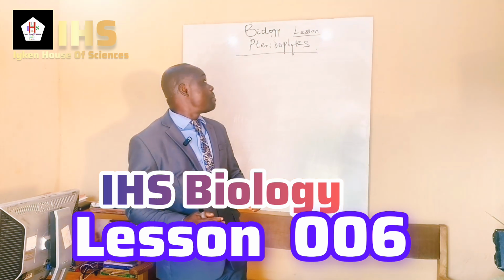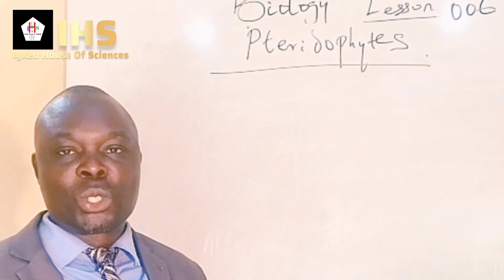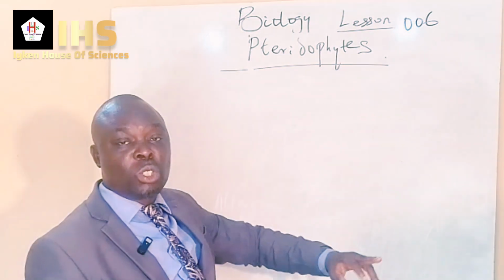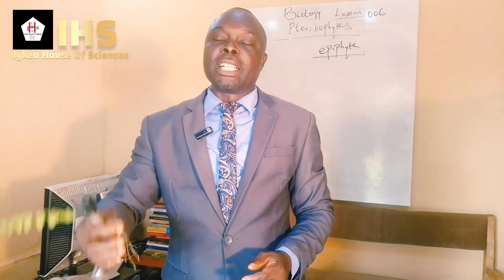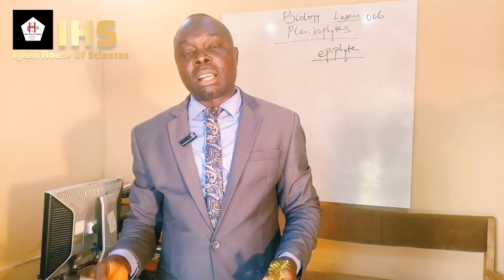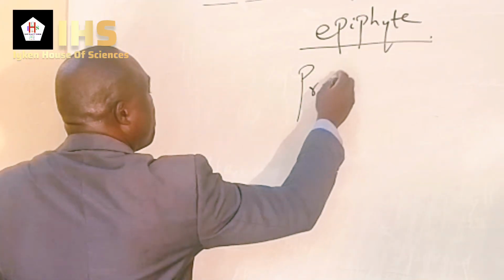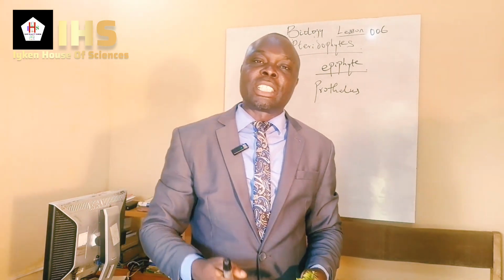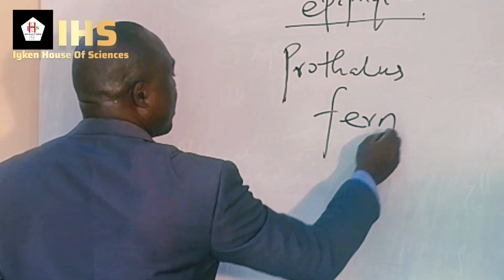IHS BIOLOGY LESSON 006